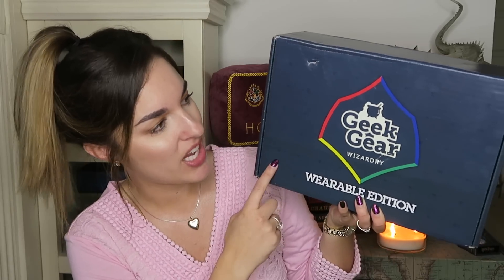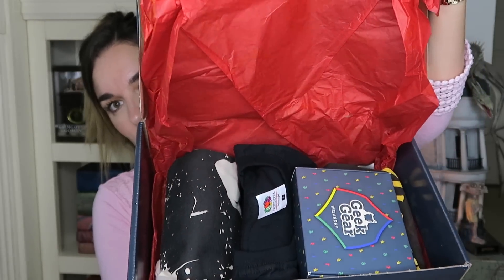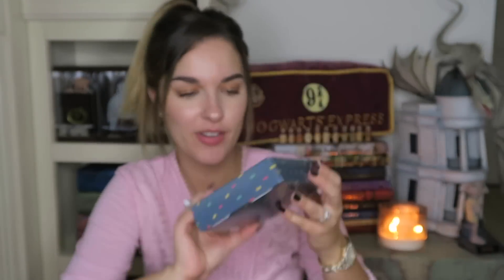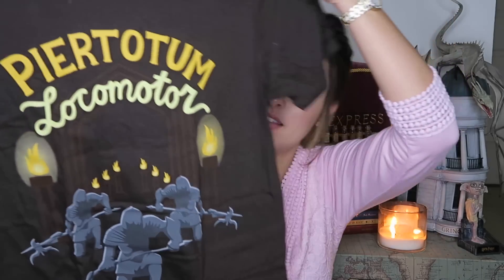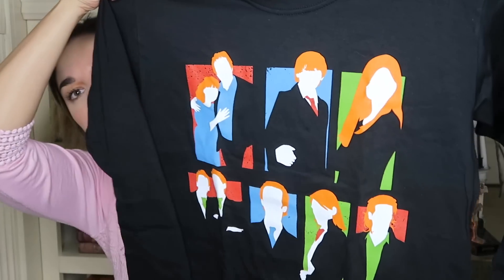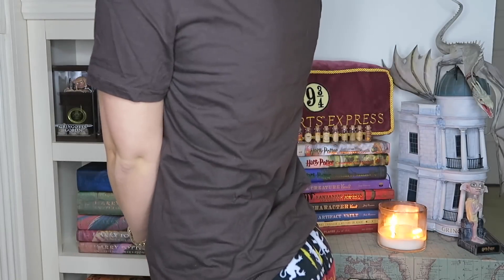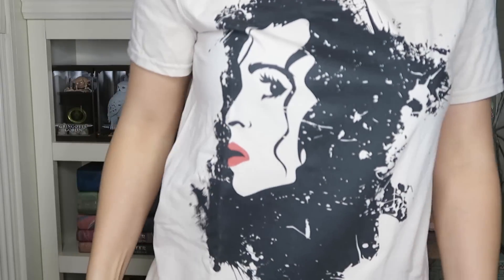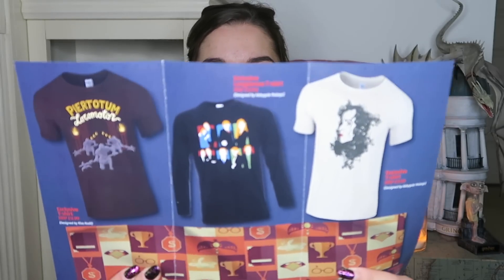HARRY POTTER: GEEKGEAR WEARABLE SUBSCRIPTION BOX UNBOXING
If you love Harry Potter, Magical Holidays, and Beauty you've come to the right place!

In today's video I unboxed a very magical subscription box by GeekGear!! I hope you guys enjoyed the video.

SEE WHAT I'M UP TO:
INTAGRAM: Mindy Minx

See you again next Sunday!!